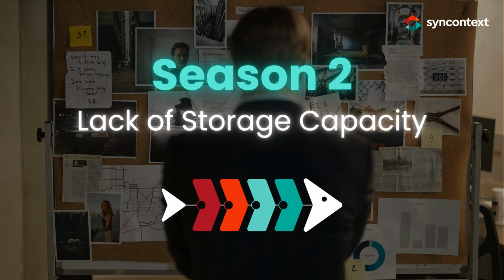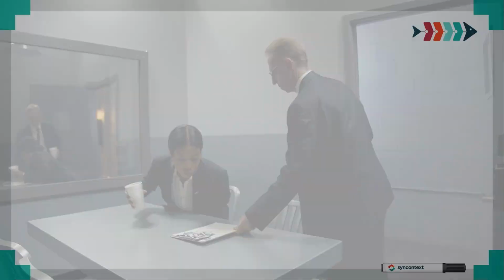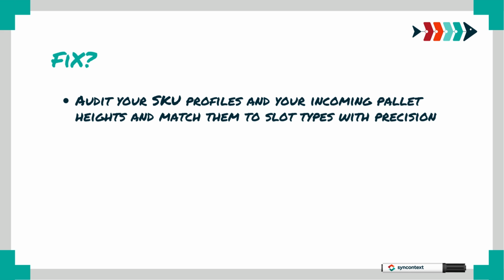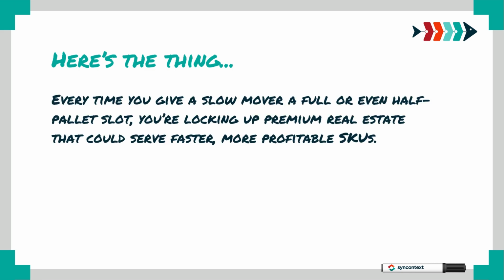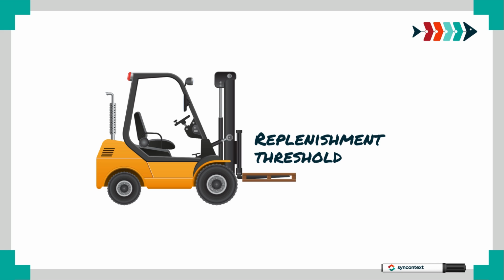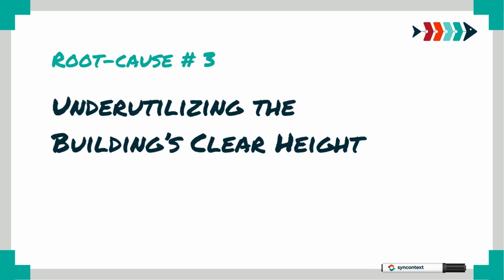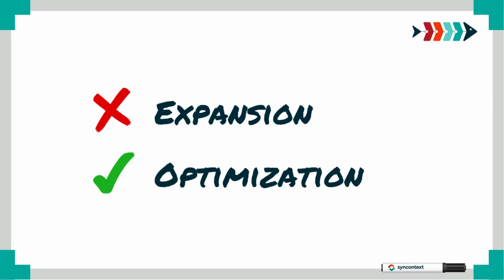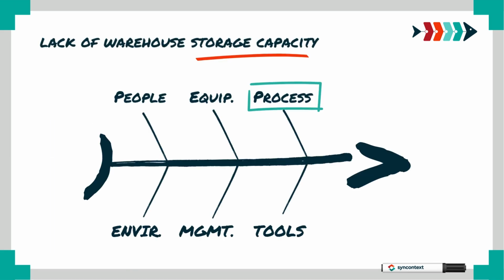Fishbone Forensics - Episode 2 - Lack of Storage Capacity - Equipment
Your warehouse might feel full—but is it actually full?

Or are your racking decisions, layout, and equipment choices silently wasting the space you already have?

In Episode 2 of Season 2, we dive into the equipment-related root causes behind a warehouse running out of storage capacity—and why it’s often a design flaw, not a square footage problem.

We break down three high-impact space killers hiding in plain sight:

✅ Slot sizes that don’t match pallet or product dimensions
✅ A lack of high-density storage systems for slow movers
✅ Wasted vertical space due to underutilized clear stacking height

If your solution to a full warehouse is “add more racking” or “find a new building,” you might be solving the wrong problem.

🎯 Learn how to reclaim space, tighten your footprint, and stretch your infrastructure before you break ground on something new.

📦 Fishbone Forensics — Powered by Syncontext

From chaos to clarity—one root cause at a time.